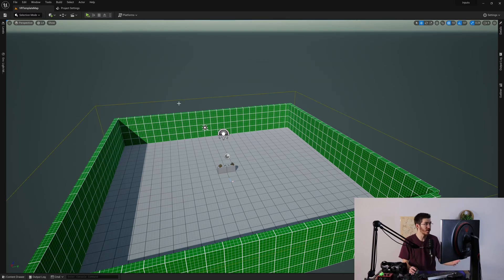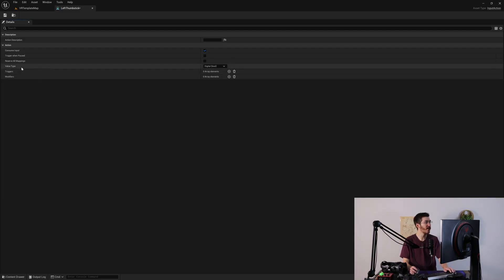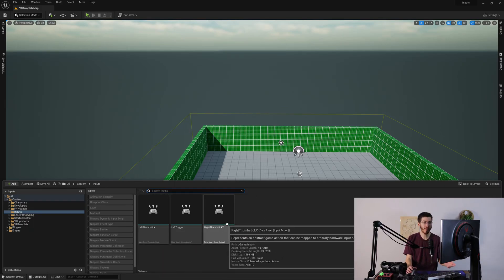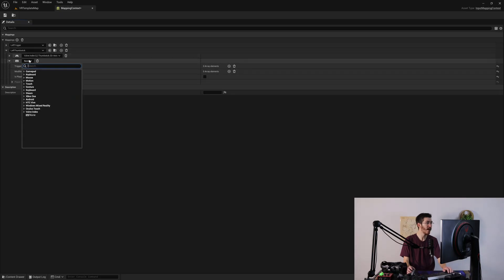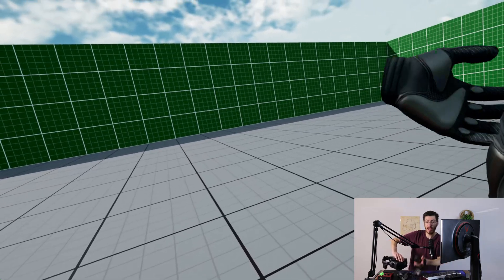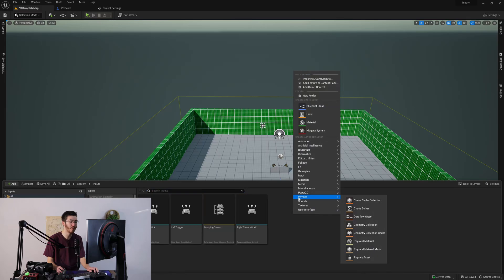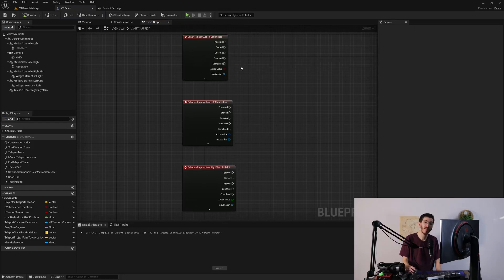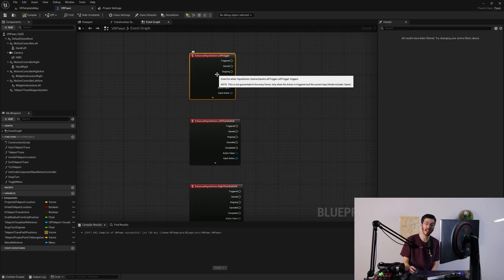A Simple Guide to Setting Up Unreal Engine Enhanced Inputs for Virtual Reality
When it comes to any game, one of, if not the most important, part of developing a game is inputs. Inputs are how players control anything that happens in a game. From moving around an environment, to interacting with buttons, weapons, tools, or even other characters. In this video, I will show you how we can setup Enhanced Inputs easily in an Unreal Engine project.

// CHAPTERS
00:00 Start
00:00 End